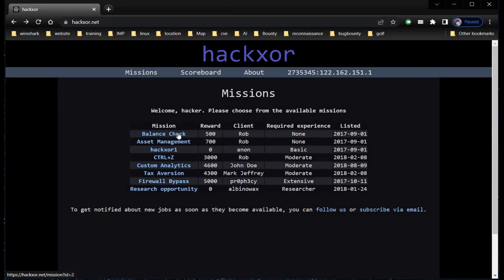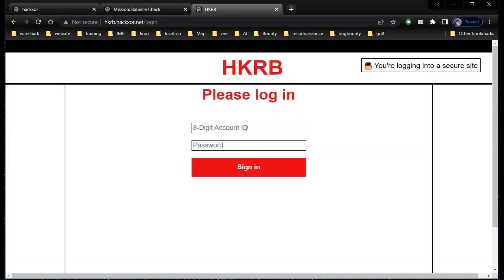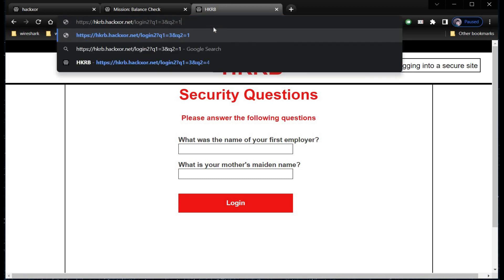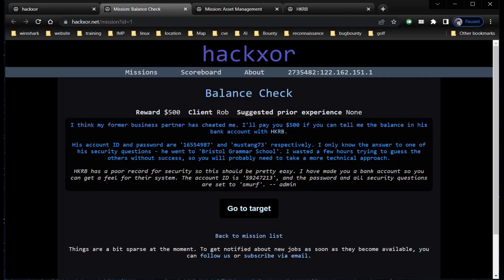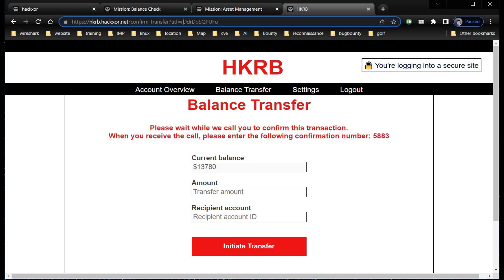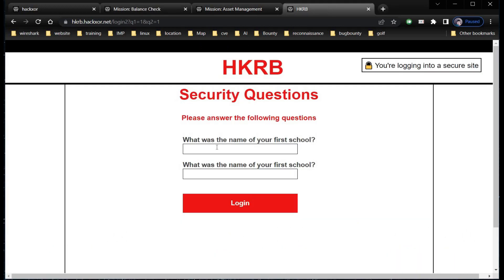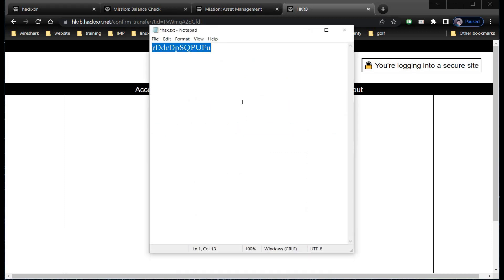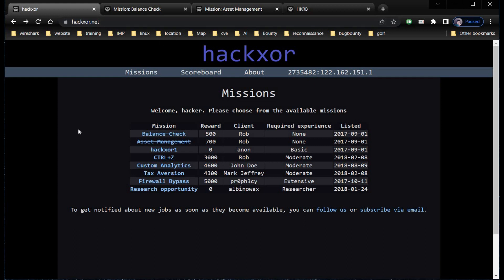Web application penetration testing | Hackxor Solutions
& its done!! These are the words that usually strike to our mind after completing a challenge with probably the expression the lady have in thumbnail. in this web penetration testing video we will solve two challenges from hackxor, these are completely for the beginners who are stepping into the field of cybersecurity to make internet a safe place for everyone.